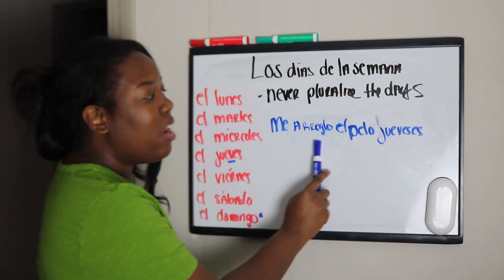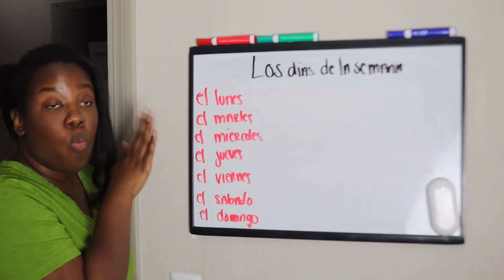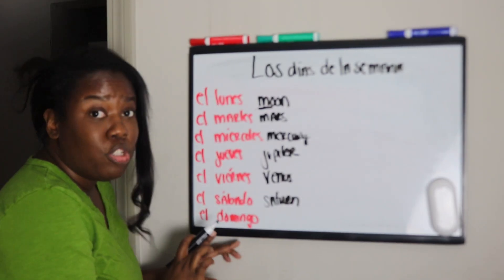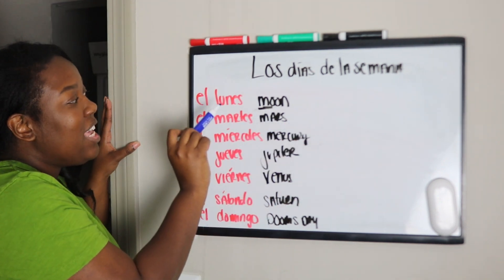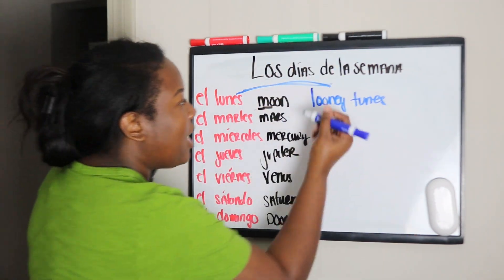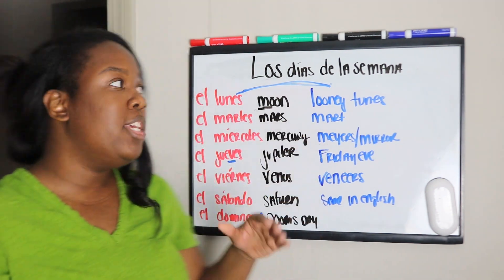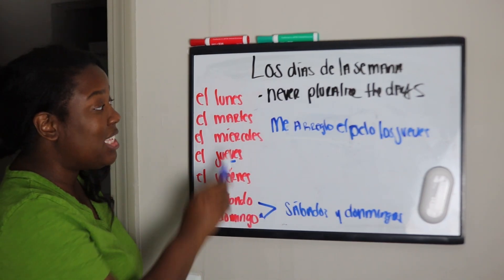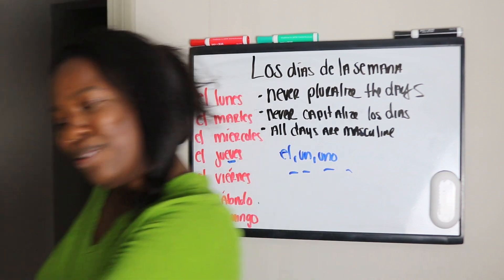I learned the days of the week in Spanish FAST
Que paso?
I found the most perfect way to memorize los dias de la semana o en ingles "days of the week".

You will eventually need to learn these words so why not make it fun? Let me know how you practice memorizing Spanish words down below!

gracefully wandering the world solo, learning languages and stay in fly places